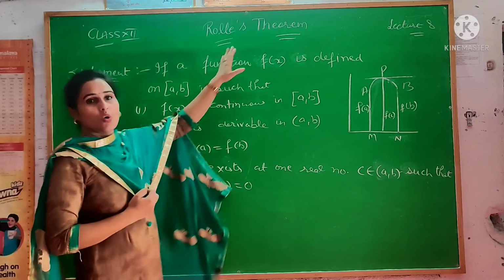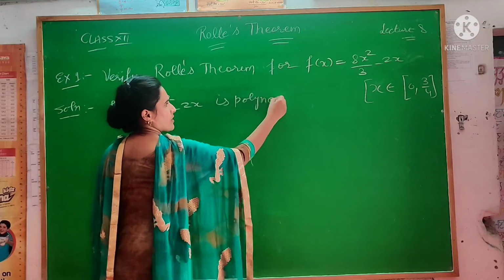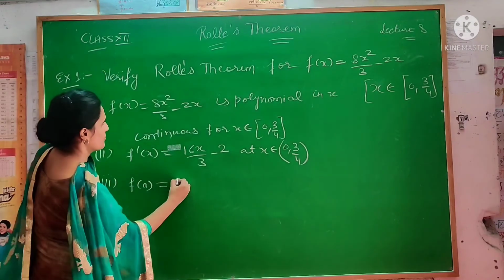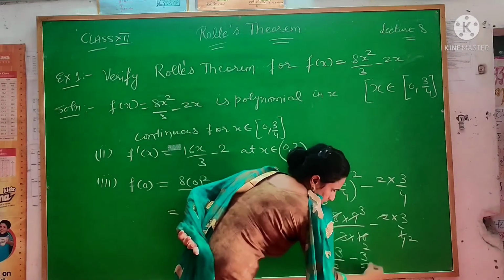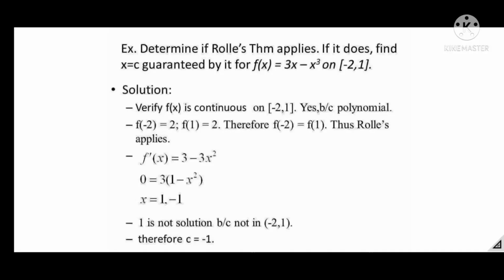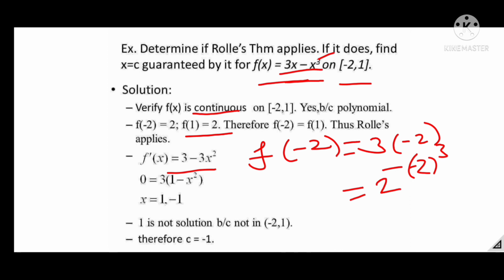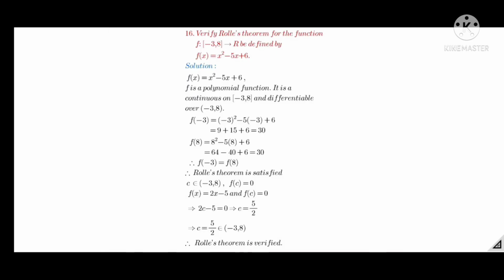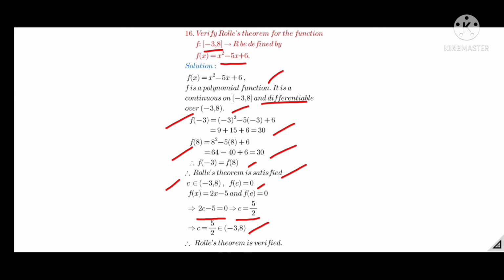Differentiation lecture 8 class 12/Rolle's Theorem and Related Examples